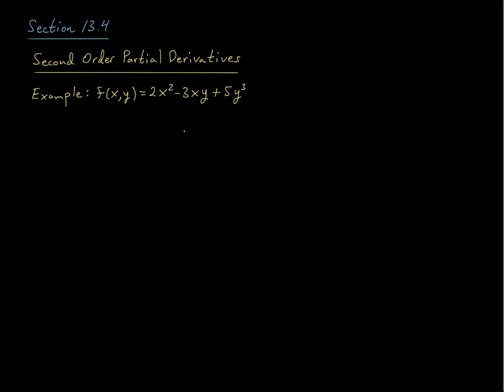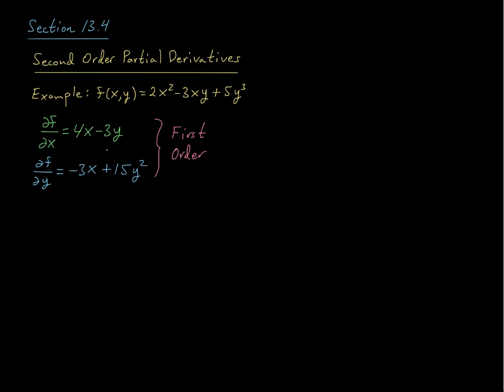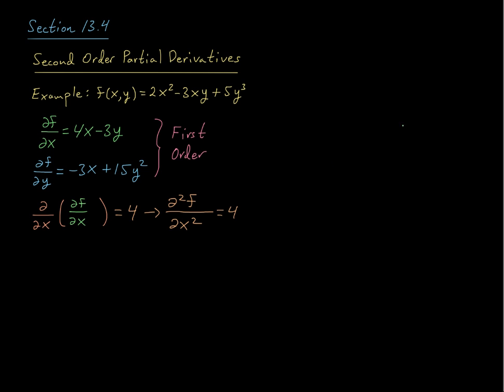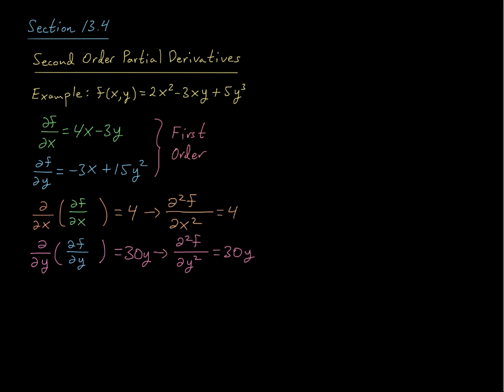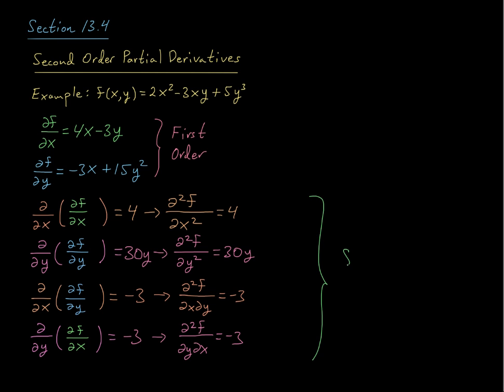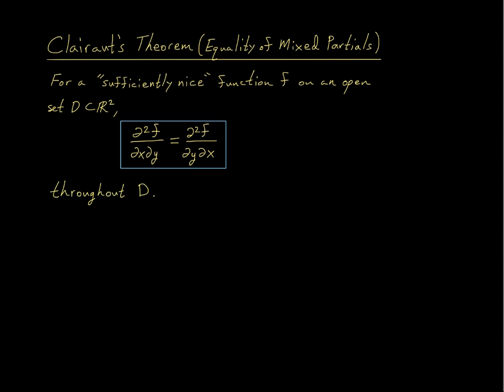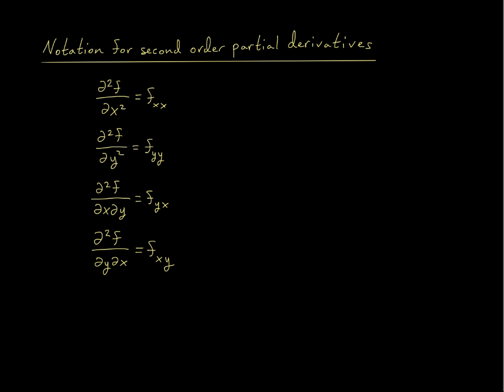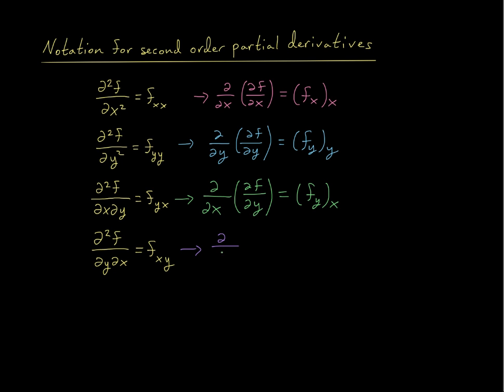Partial Derivatives Second Order Derivatives and Clairaut's Theorem